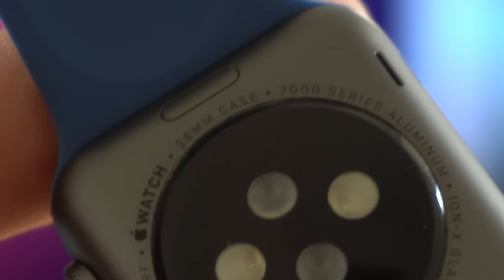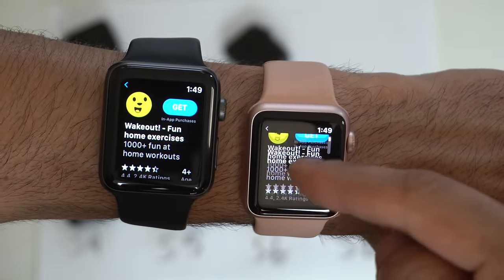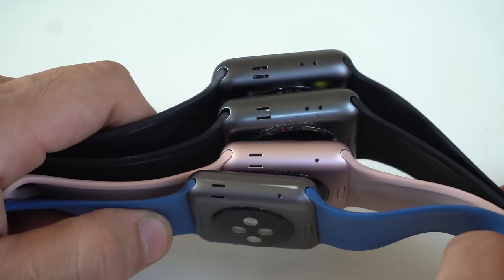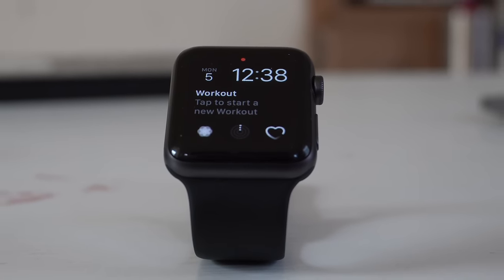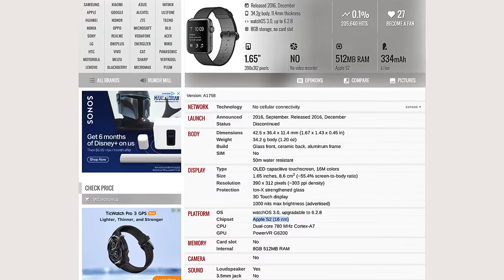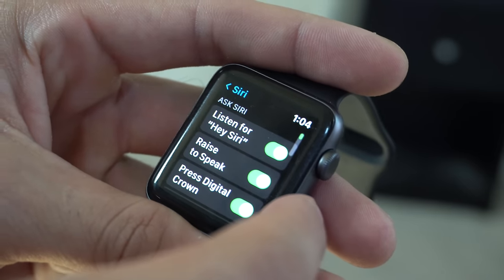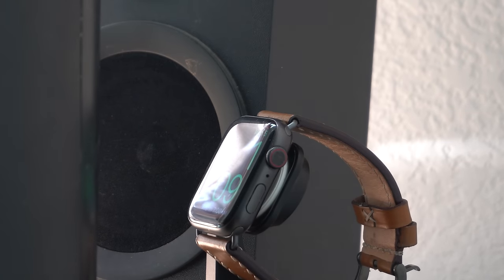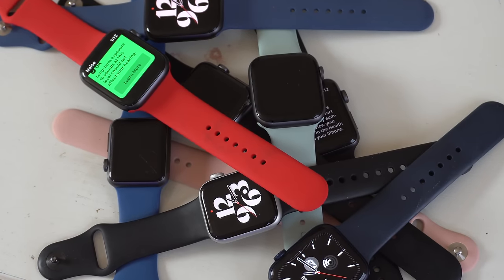Ultimate Apple watch Comparison Series 1,2,3,4,5,6, & SE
We put aside every apple watch ever made and compare every different that's there's to know about the speed, features, and history form the 5-year lift spam.

Apple Watch Series 6
Nomad Apple Watch Band

Picture Fames in the background By Displate -